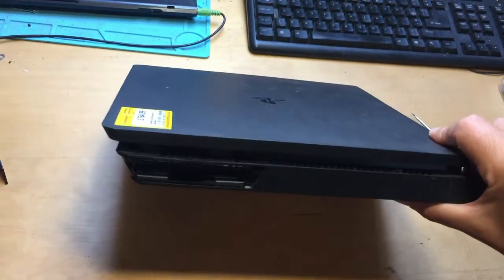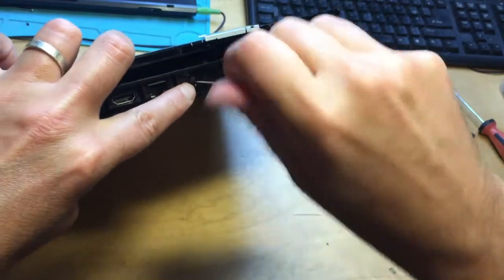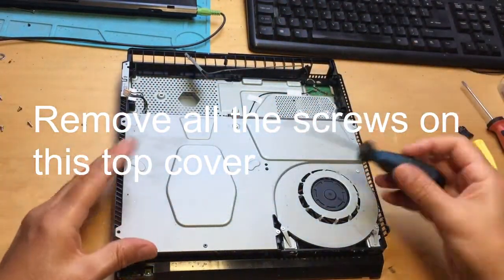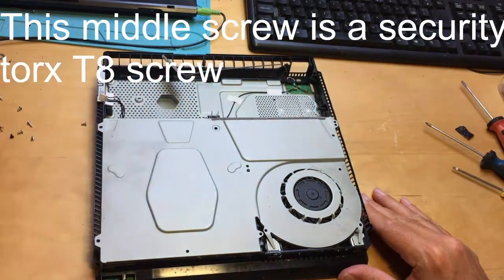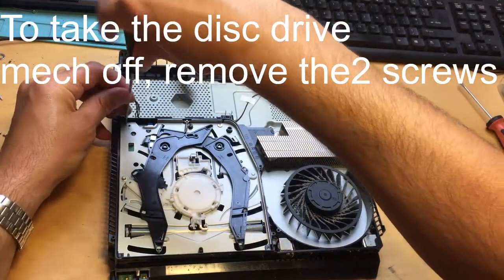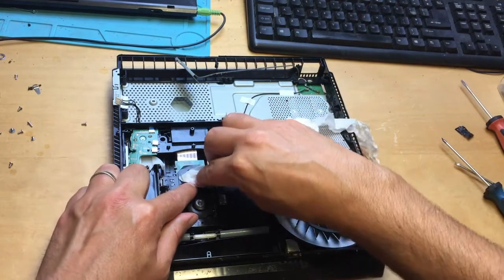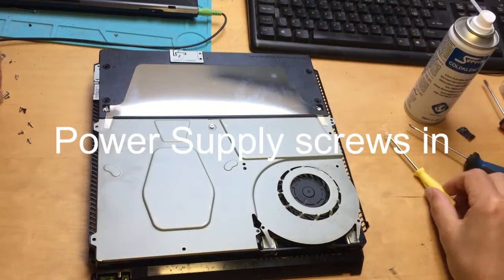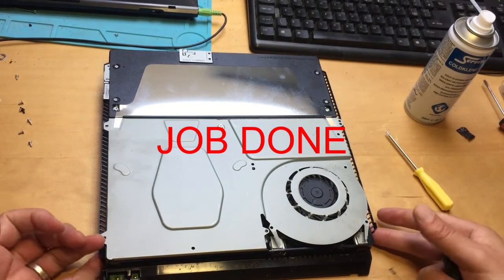PS4 Slim Disc Drive Mechanical Problems Fixed - In Real Time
We take a look at common PS4 Slim blu ray disc drive mechanical problems, and what to look out for.

If your disc is getting stuck, or you can hear funny noises inside the drive, or if the kids have shoved a piece of toast inside the console, this is the video for you.

If you need to buy a laser, then this is the one to buy for the Slim -

Tools Needed -

For further troubleshooting of your PS4 Slim, please see our other guides -